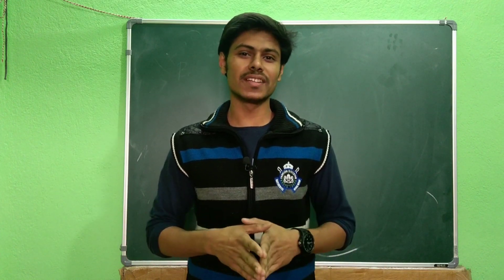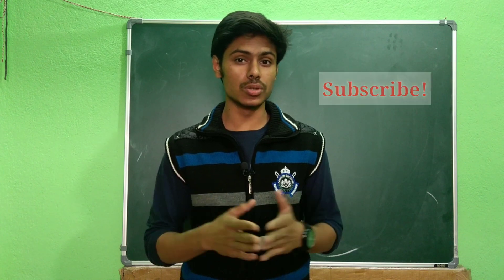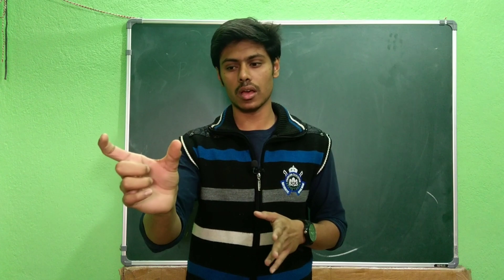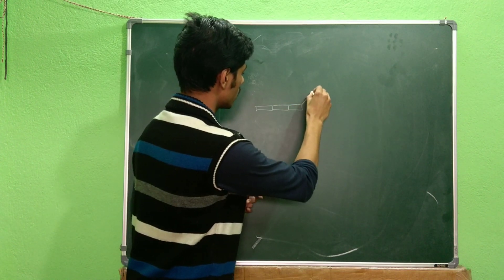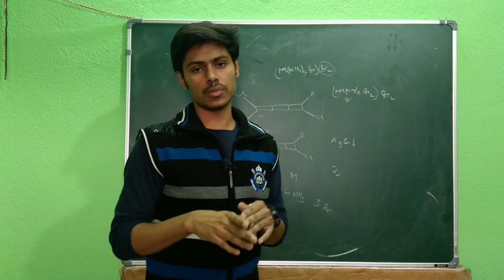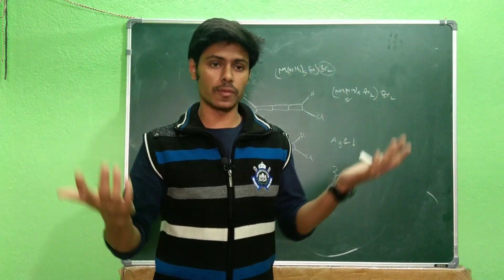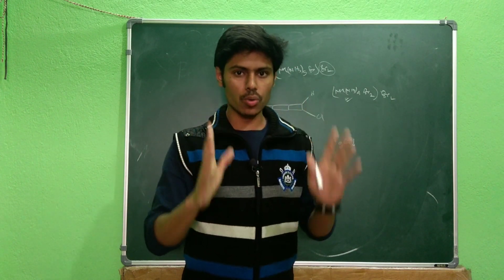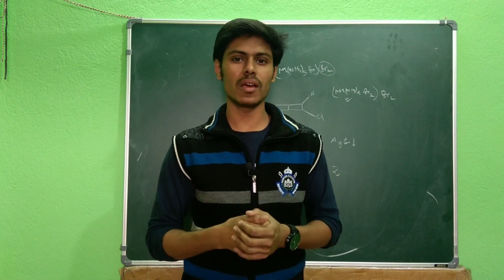Final tips for IIT JAM 2019 aspirants